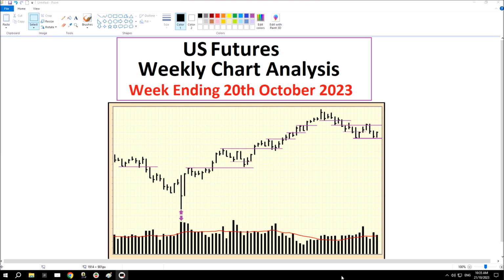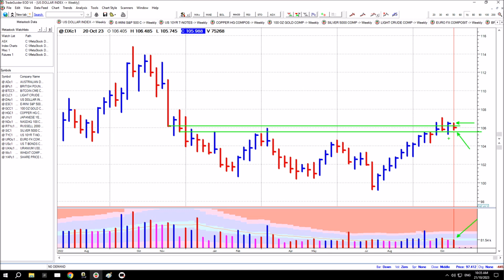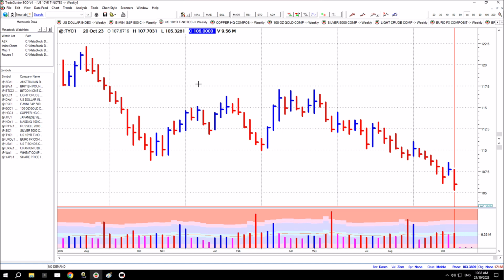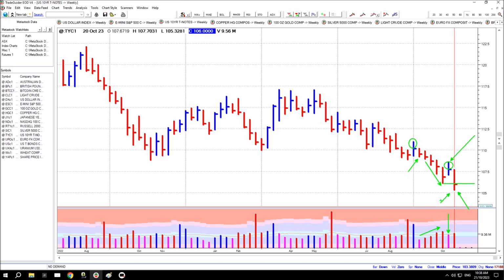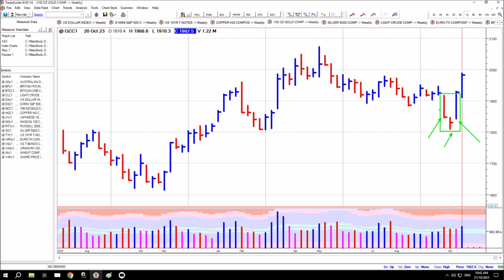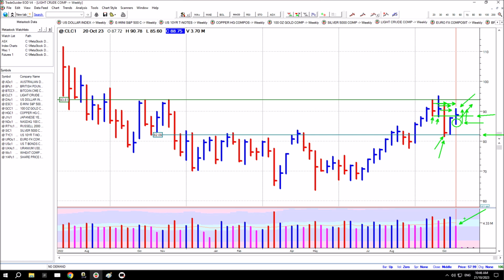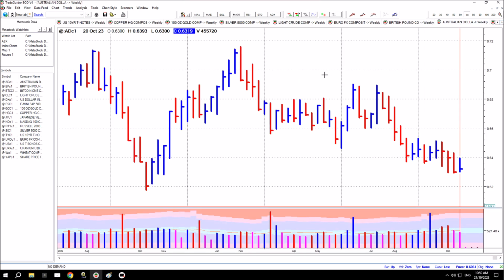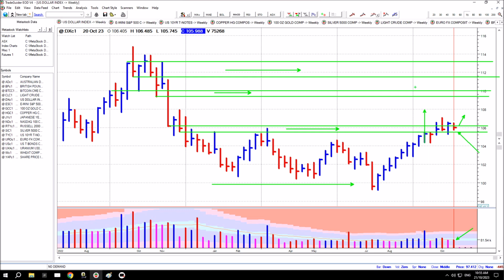US Futures - Weekly Chart Analysis - 20th October 2023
An educational and Informative view of Supply and Demand for various US (CME) Futures markets - using Weekly Charts, for the week ending 13th October 2023